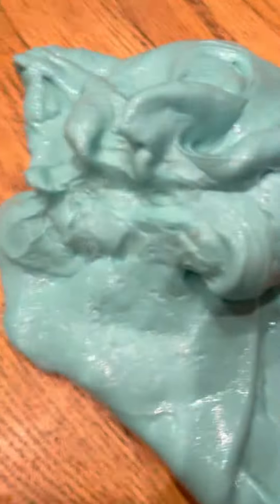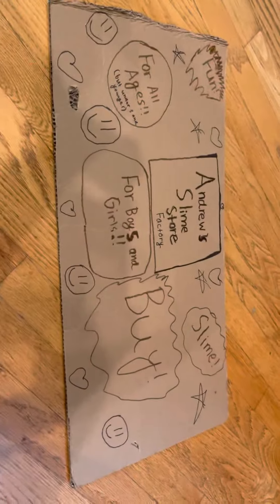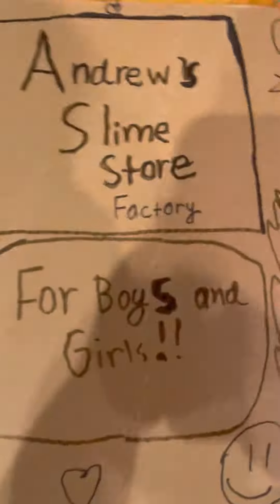Hi today I am trying to make a slime business also this is a advertisement for my slime business